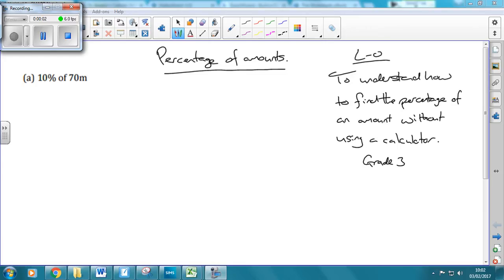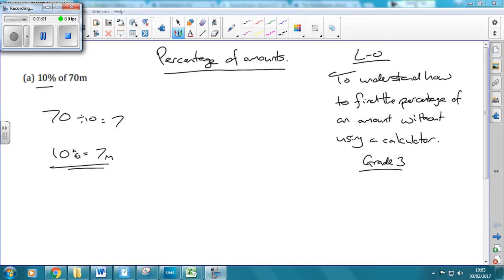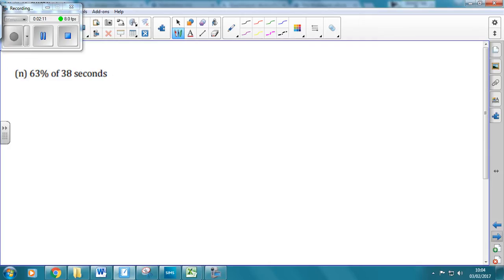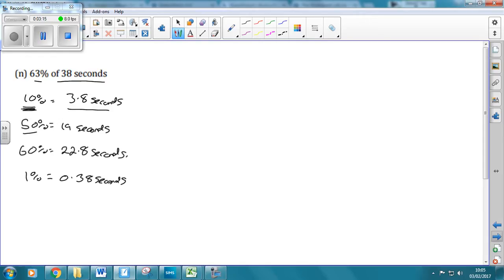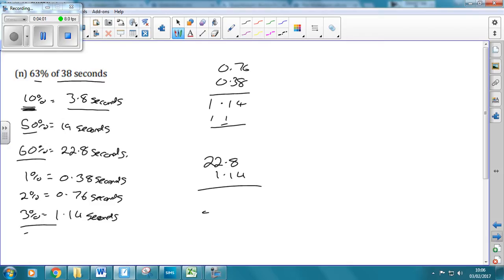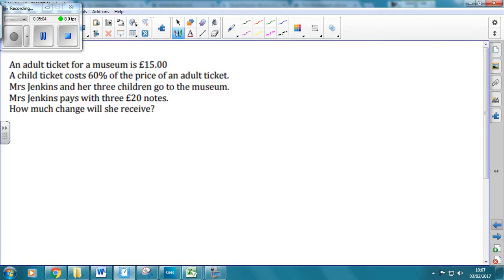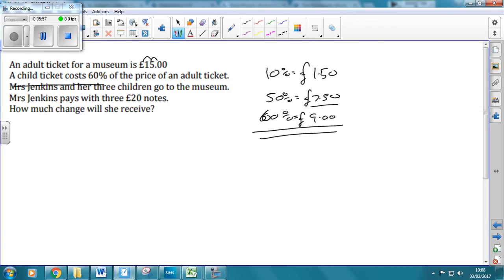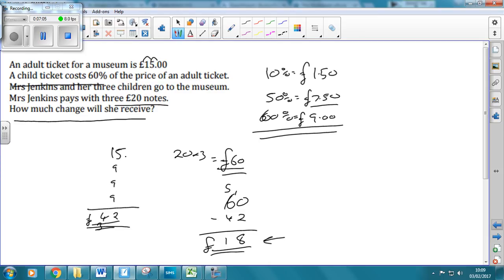Yr 9 and Yr 10 lesson on percentage of amounts